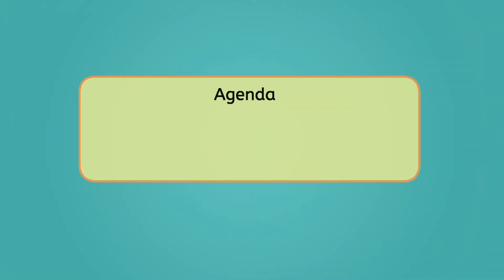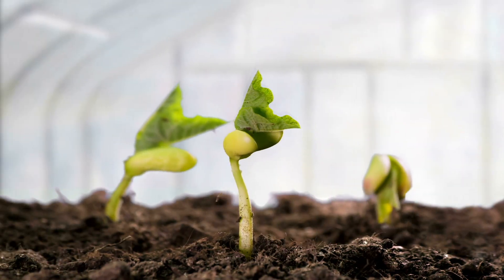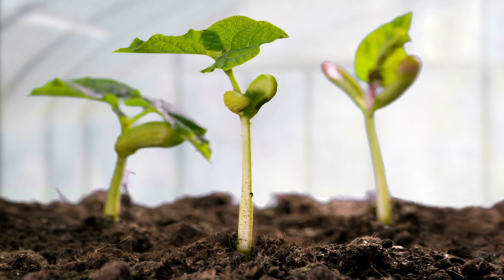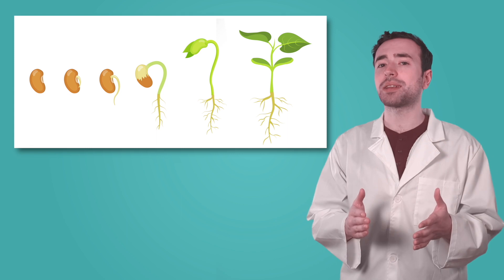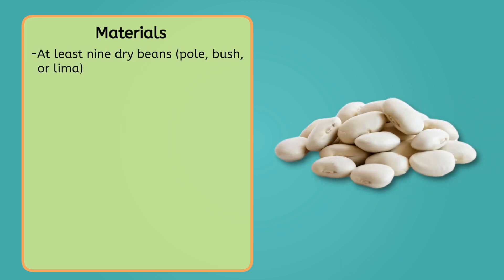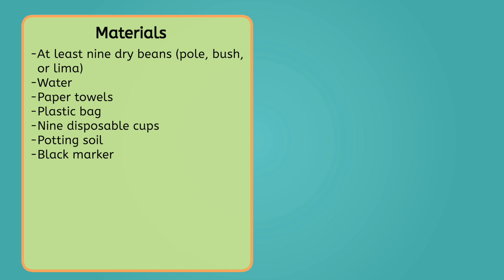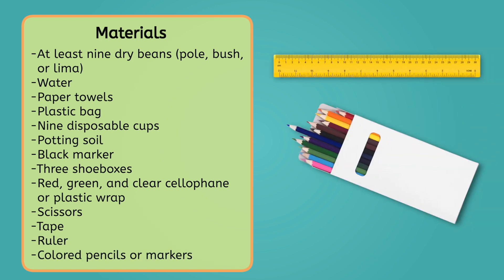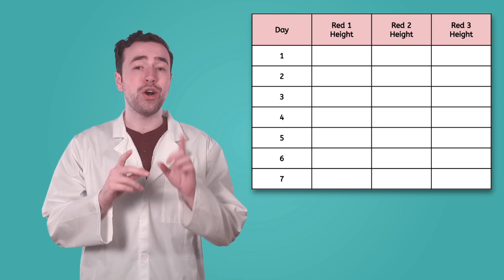Plant Growth - Using the Scientific Method To Investigate Growth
In this 5th grade science lesson, students will apply the scientific method to study plant growth and draw conclusions from their data. This lesson is from Miacademy’s Structures of Science course.